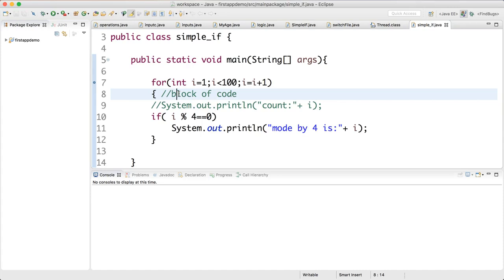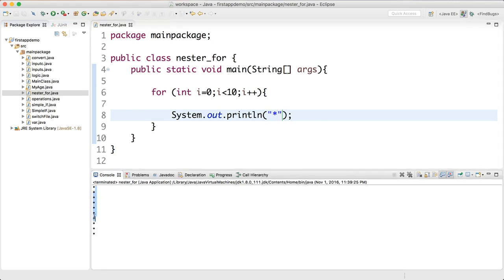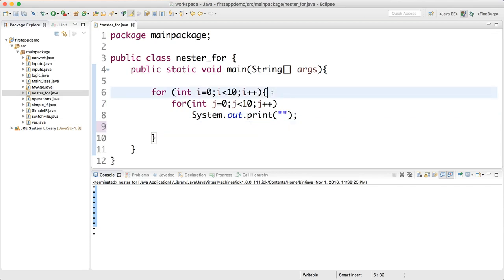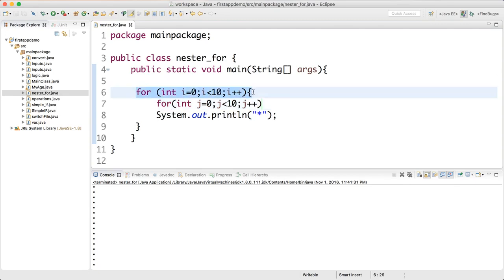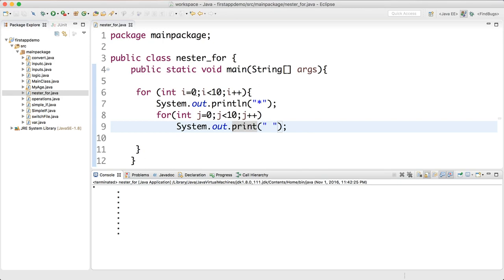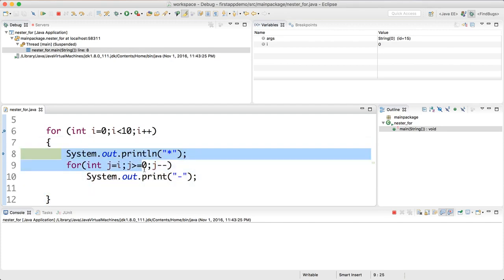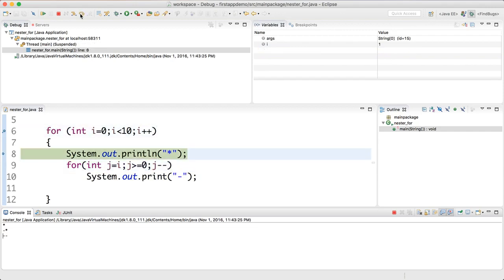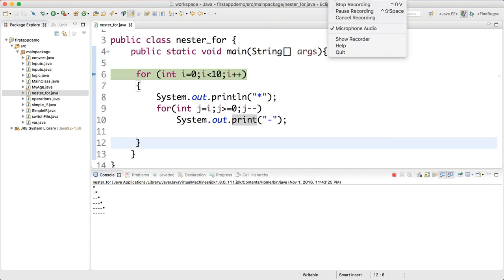2 Loops Nested For Loop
This is the Module 5 of the Java Programming Video tuts and will teach you Loop control in Java